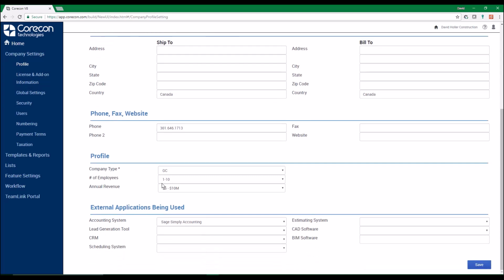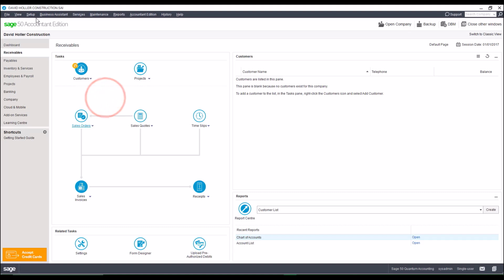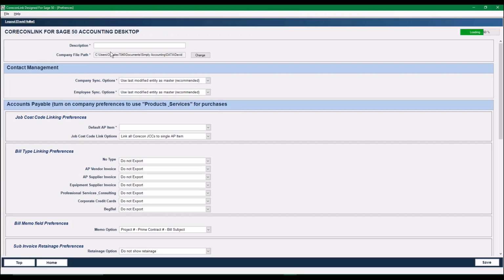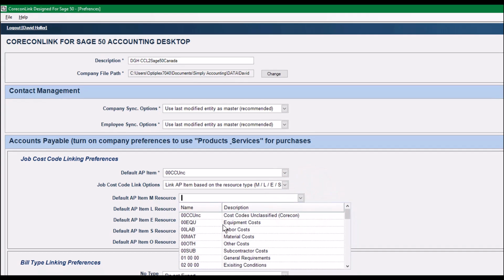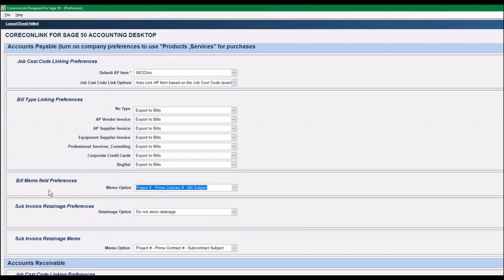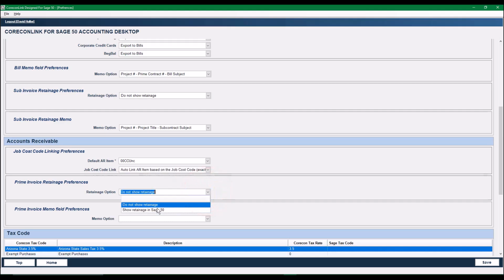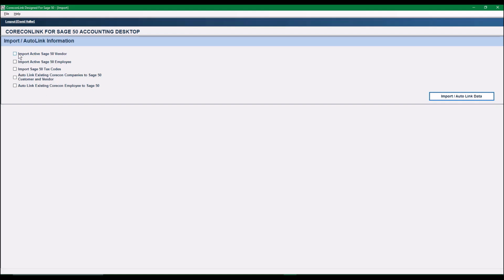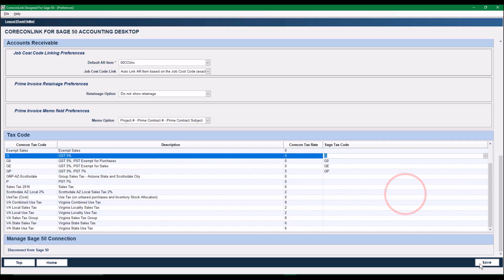Sage Construction Management: Sync Preferences for Sage 50 Canada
Sage Construction Management | AccountingLink for Sage 50 Canada:
Sync Preferences